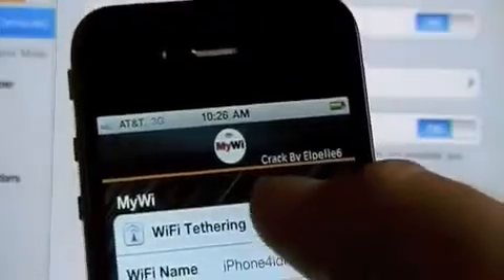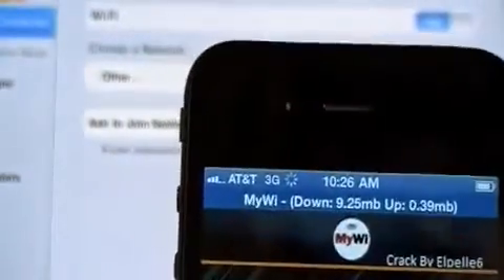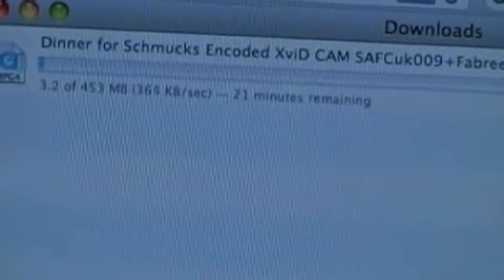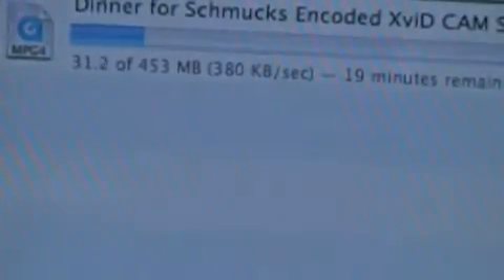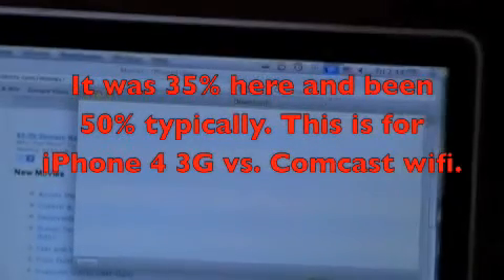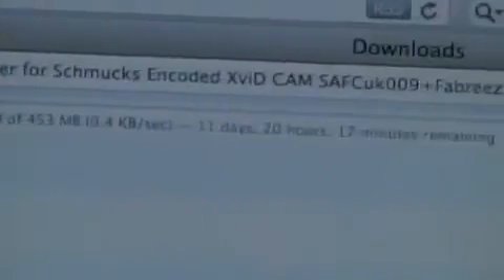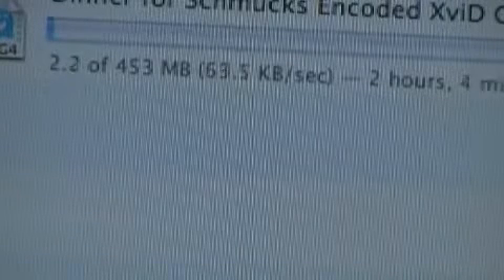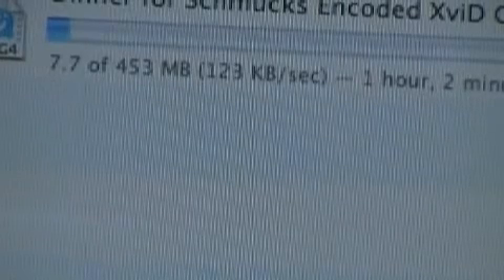MyWi versus Comcast Speed Test iPhone 3G MyWi vs Comcast Cable Wifi